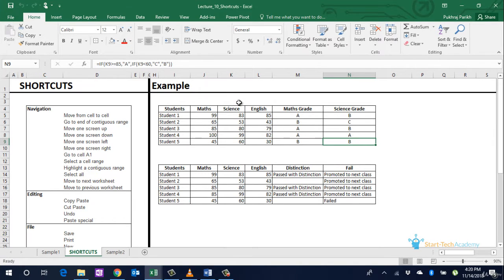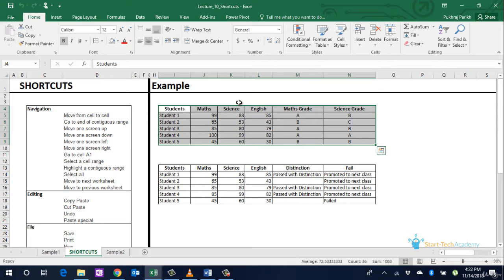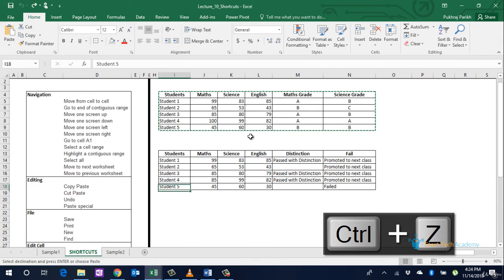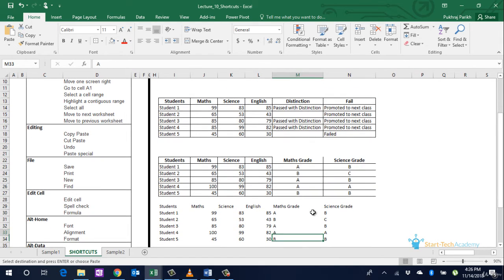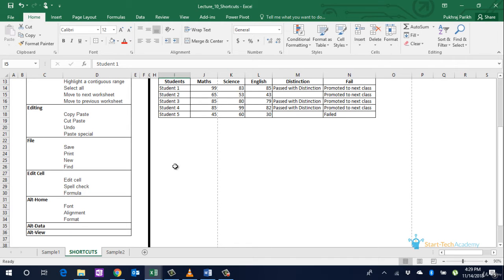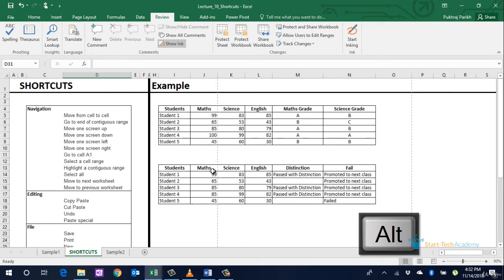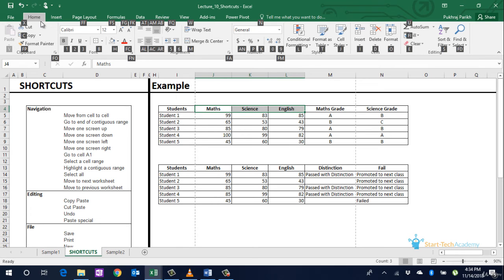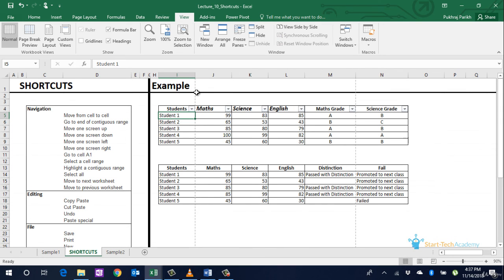Complete Execl Guide - Data Tools | 10. Excel Shortcuts | 1. Shortcuts